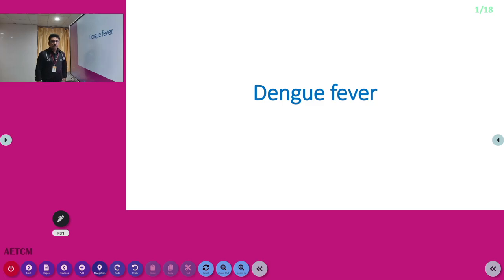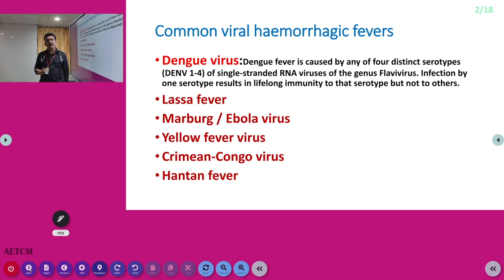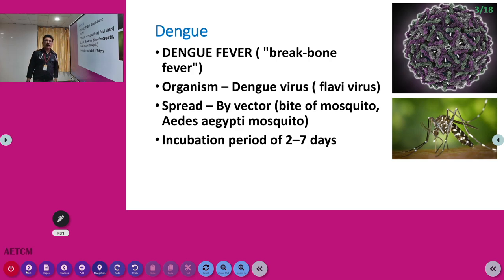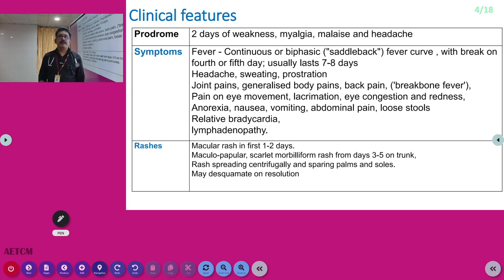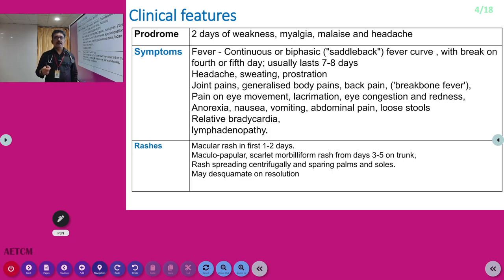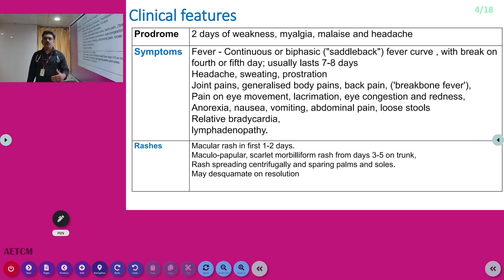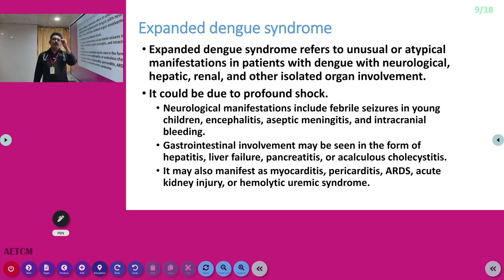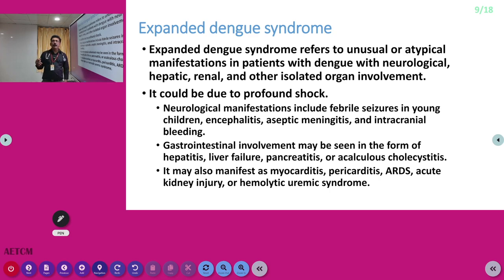Dengue Fever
AmritaHospitals